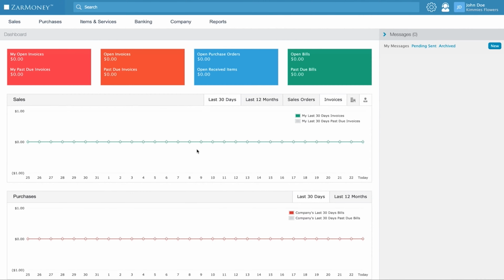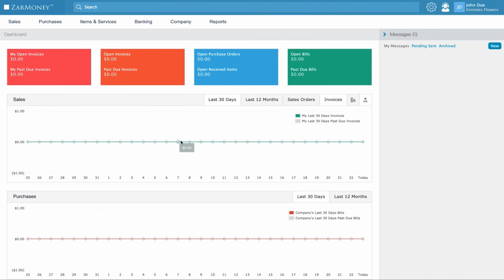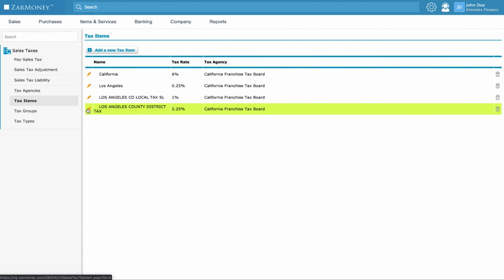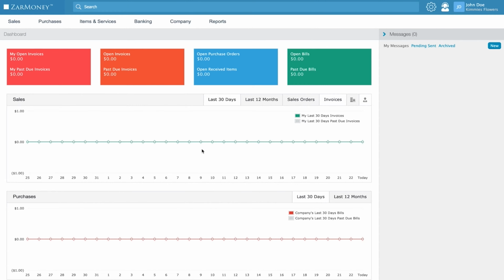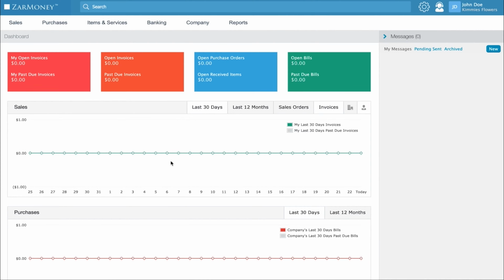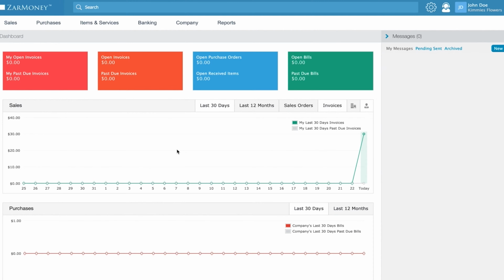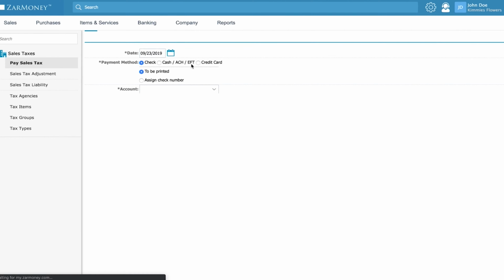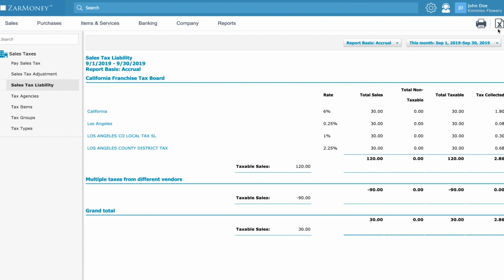How to Set Up Sales Tax: Turn on Sales Tax Feature, & More | ZarMoney Online Tutorial 2019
In this ZarMoney Online tutorial, you'll learn how to set up sales tax for your company, you'll also:
- Discover the Tax Agencies
- Tax Items
- Tax Groups
- Tax Types
- Pay Sales Tax
- Sales Tax Adjustment
- Sales Tax Liability